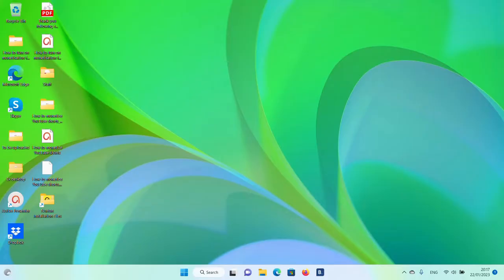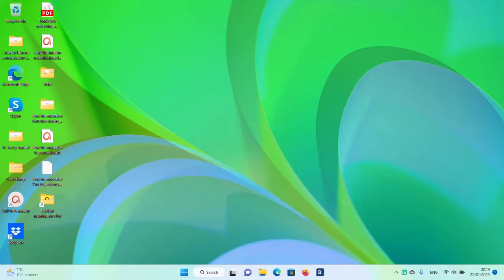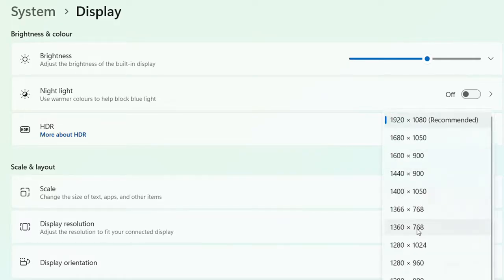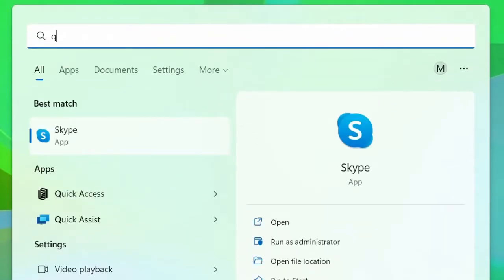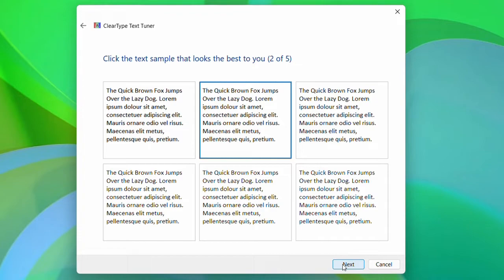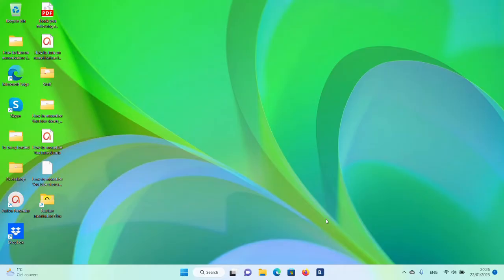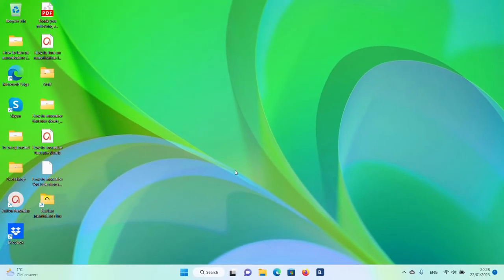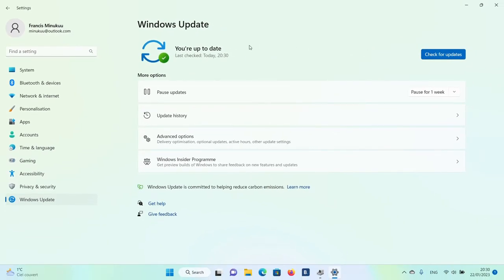How to fix blurry screen, font, text or apps on your PC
This works for windows 11, 10,...